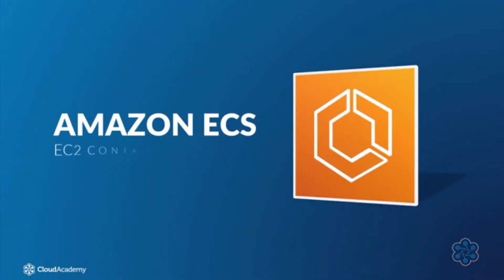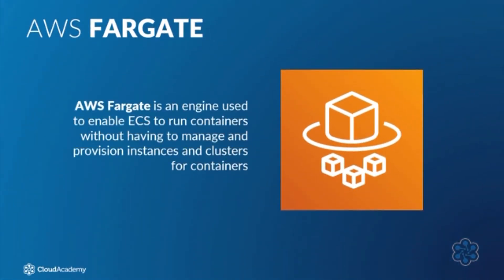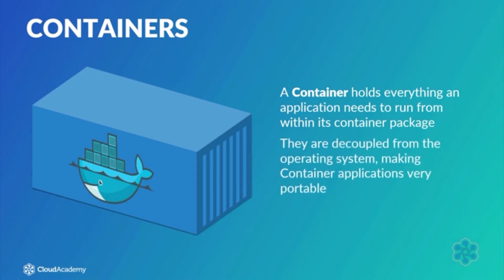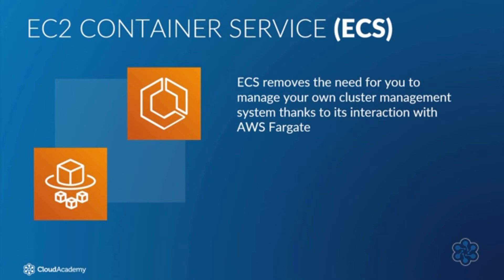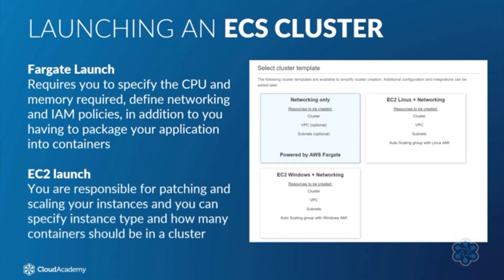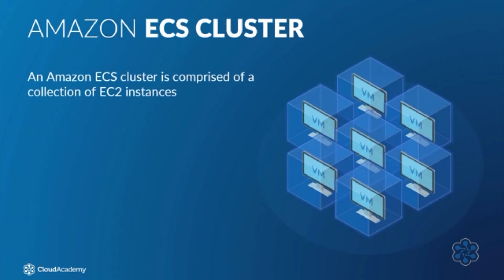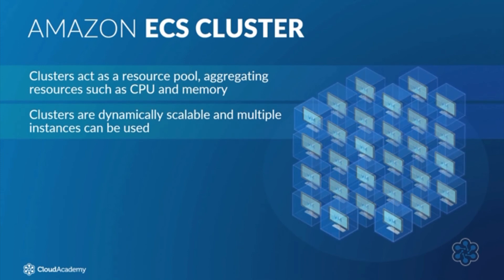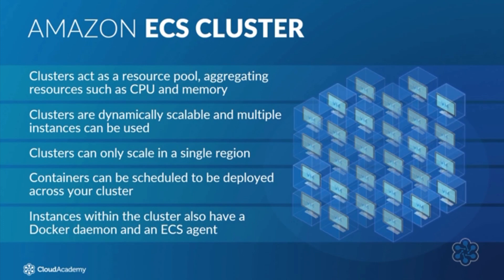Amazon Elastic Container Service (ECS) Explained - AWS Training | Cloud Academy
Understanding the fundamentals of AWS is critical if you want to deploy services and resources within the AWS Cloud. The Compute category of services are key resources that allow you to carry out computational abilities via a series of instructions used by applications and systems.
This lecture contains an overview of the Amazon Elastic Container Service, commonly known as AmazonECS. This service allows you to run Docker-enabled applications packaged as containers across a cluster of EC2 instances without requiring you to manage a complex and administratively heavy cluster management system.

This lecture is part of the course "Compute Fundaments for AWS". If you want to learn the differences between the different Compute services, then this course is for you!